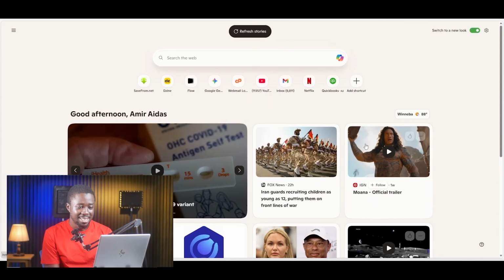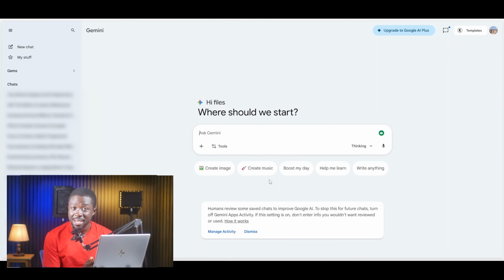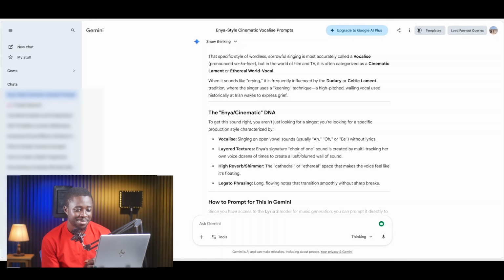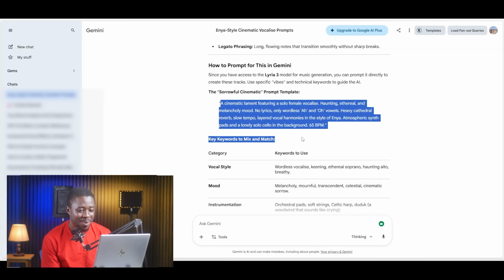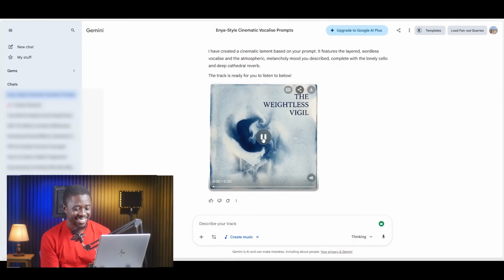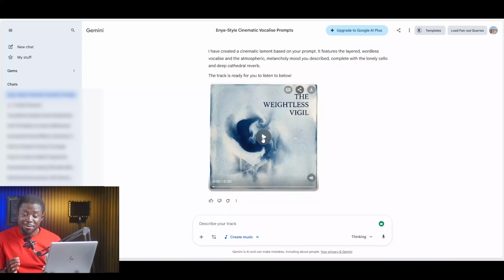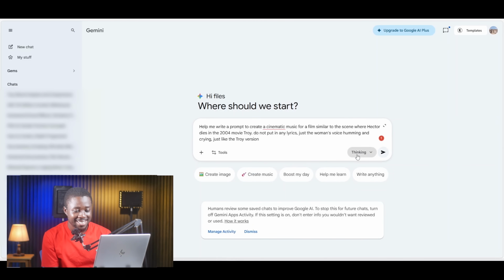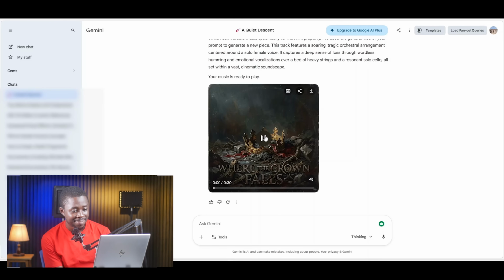Create FREE Cinematic AI Music For Videos (100% Free Copyright Workflow)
Stop paying for expensive music licenses! In this video, I’ll show you my 100% free workflow for generating high-quality, cinematic AI music for your YouTube videos, animations, and films.

We’ll cover everything from choosing the right AI tools to refining the tracks for a professional finish—all without spending a dime.

Chapters:
0:00 - Creating cinematic music for ai films
00:34 - Sample AI Generated FREE AI Music
01:02 - Can you make money from AI generated music?
01:30 - How to create AI-generated music
04:24 - How to write ai music prompts
05:44 - Cinematic ai music
06:46 - Licensing & Copyright (What You Need to Know)
07:42 - How to create cinematic films score from any movie
10:55 - Final Result & Wrap Up